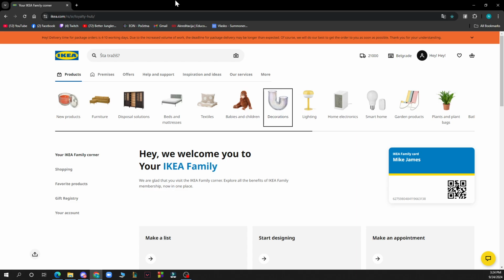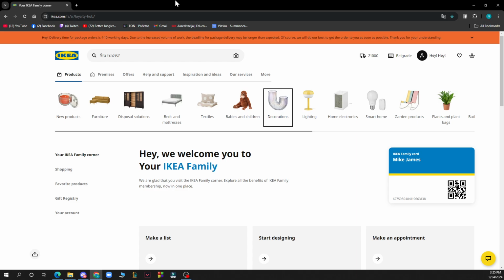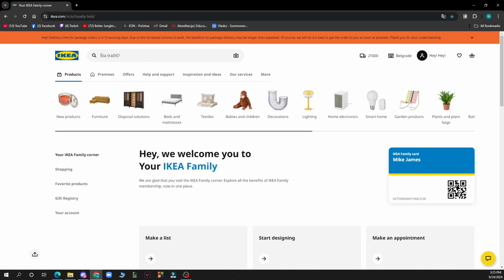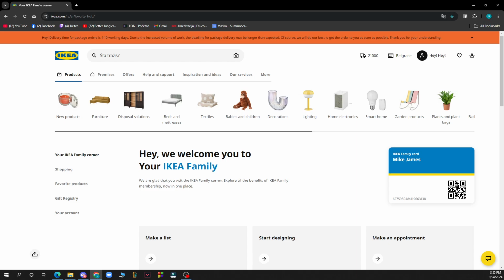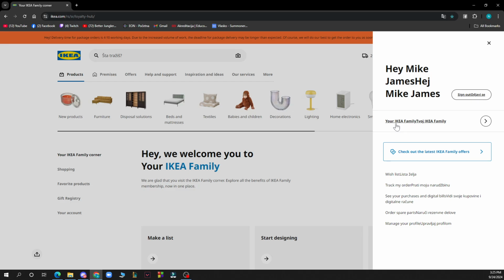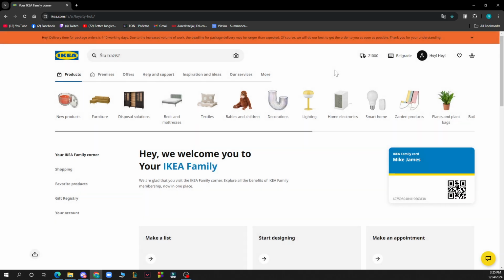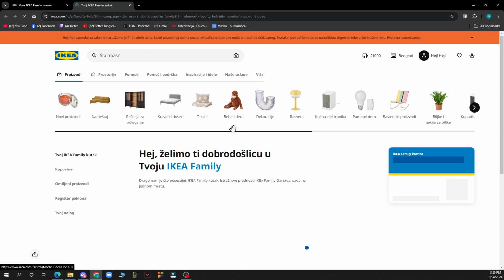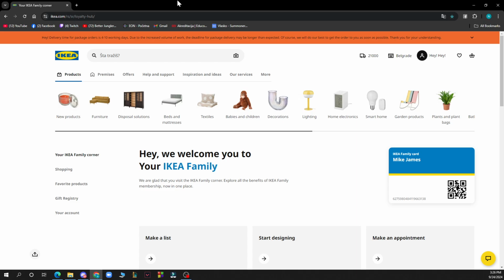How to Check Your IKEA Family Card Points (Quick Tutorial)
In this video I will show you How to Check Your IKEA Family Card Points. It would be good if you watch the video until the end so that you don't miss important steps.